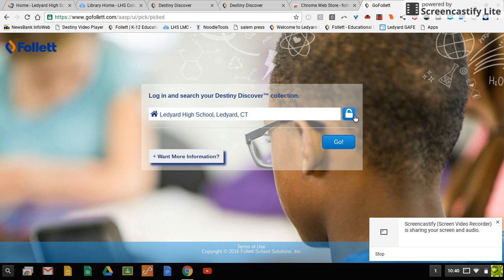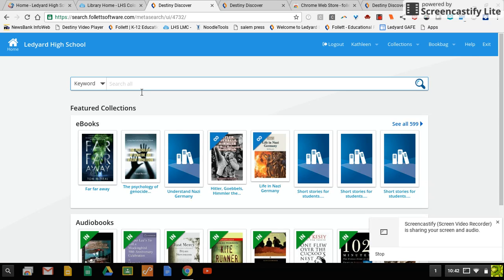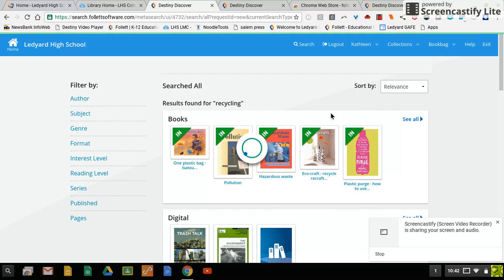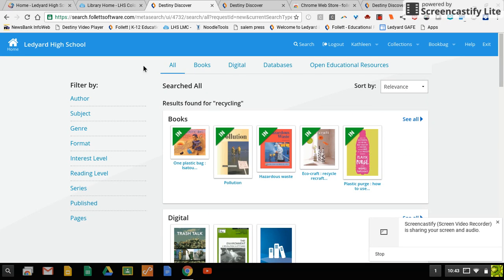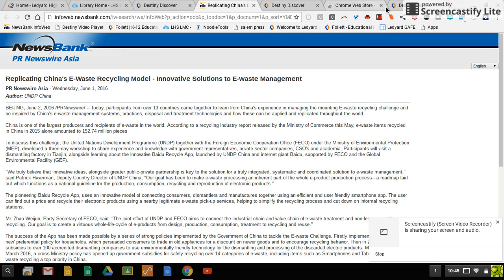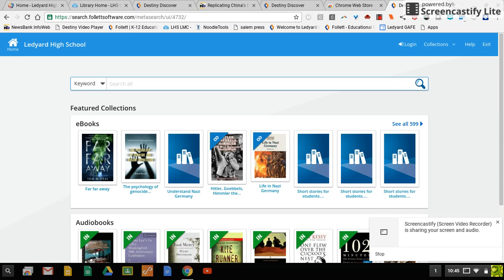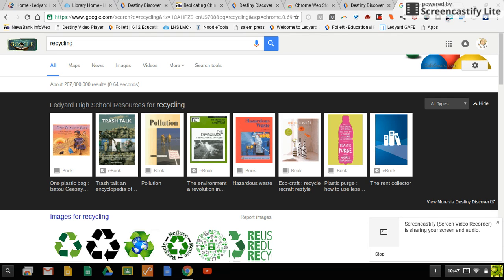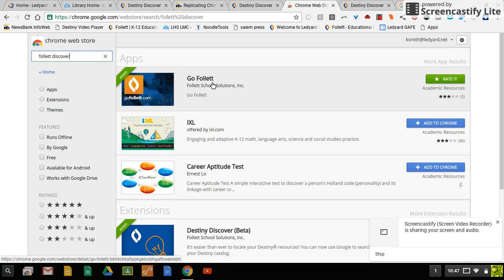LHS Sept 2016 Library Catalog Updates